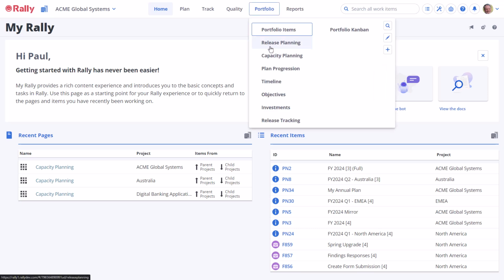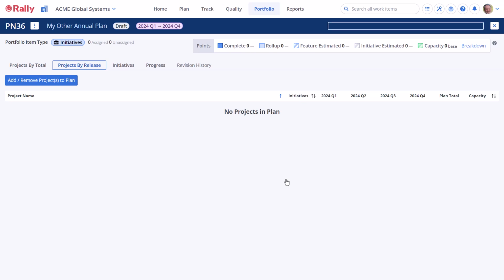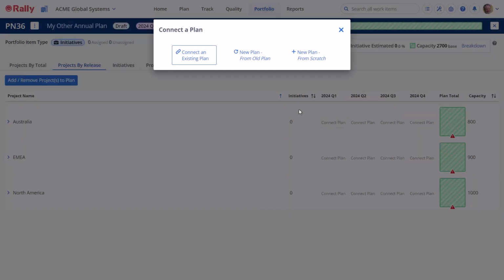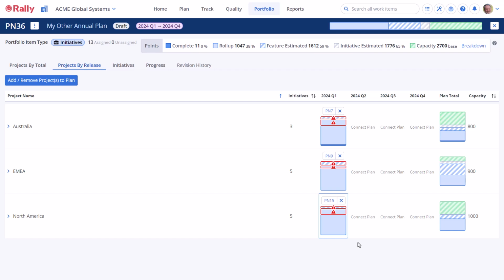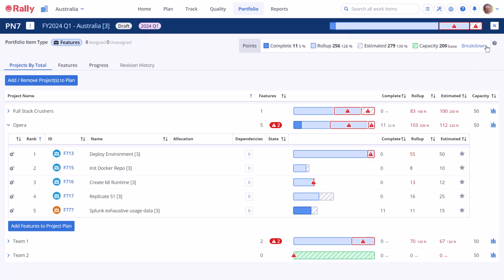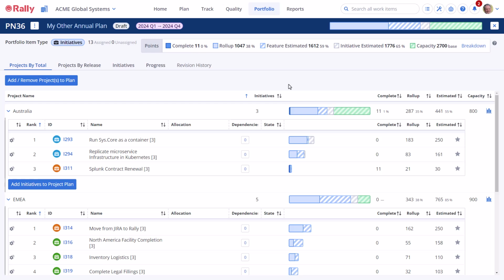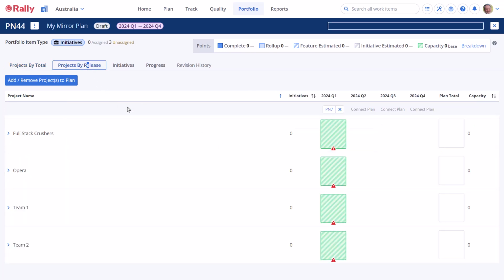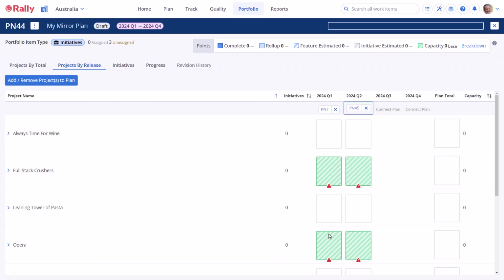Rally: Setting up a Plan of Plans Using Existing Releases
This video shows you how to create a configure a plan of plans in Rally by adding existing releases to the plan.